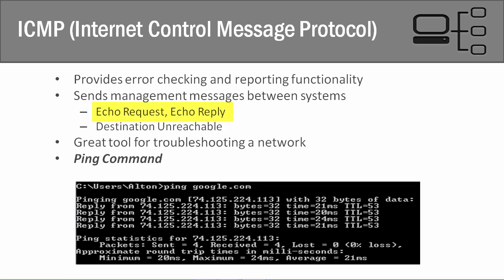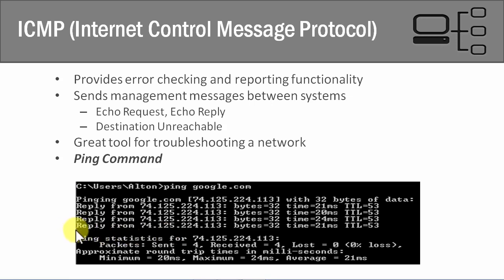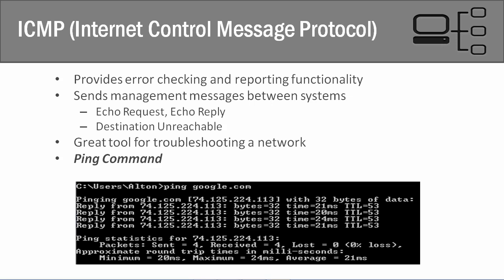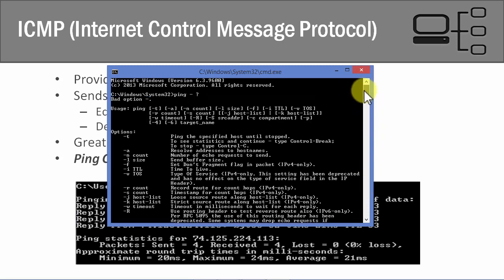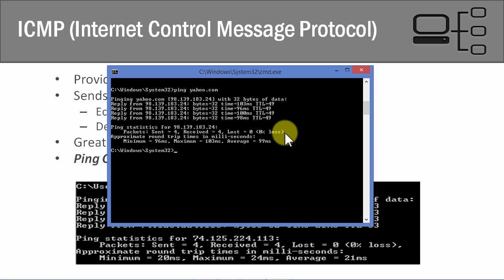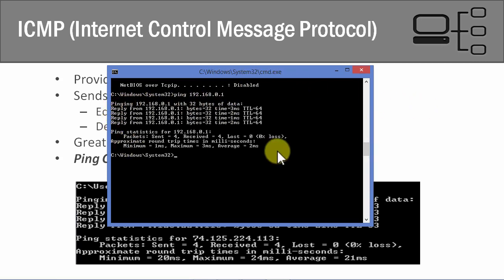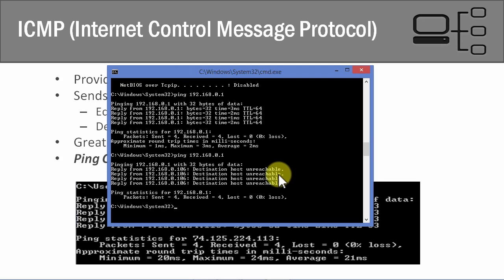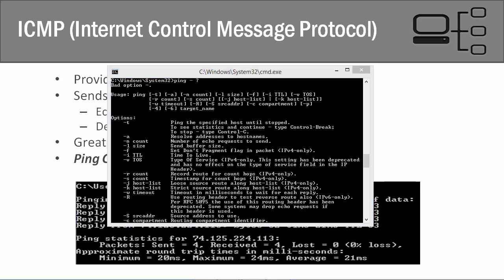73 Internet Control Message Protocol ICMP